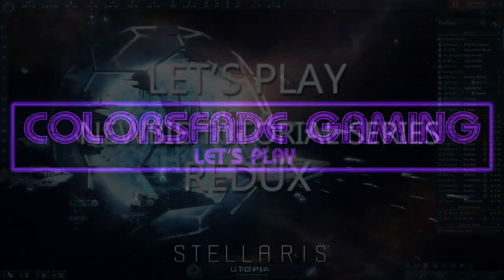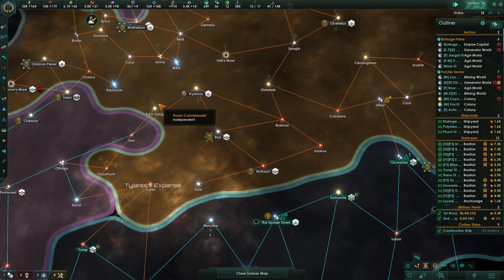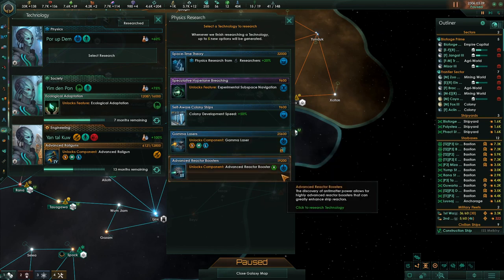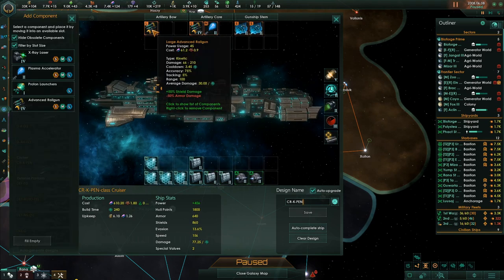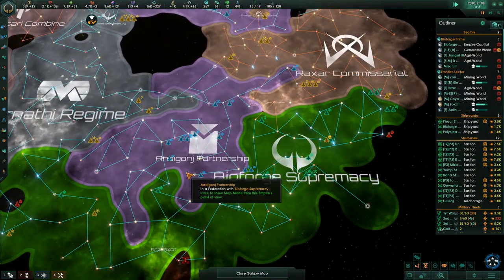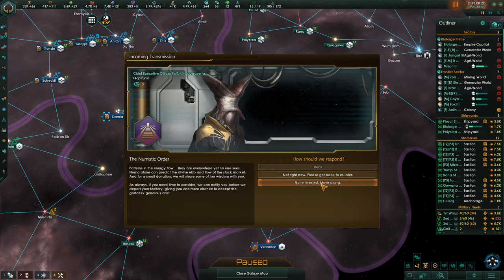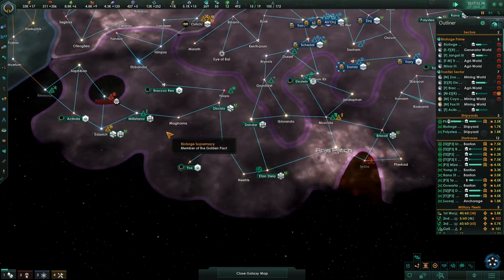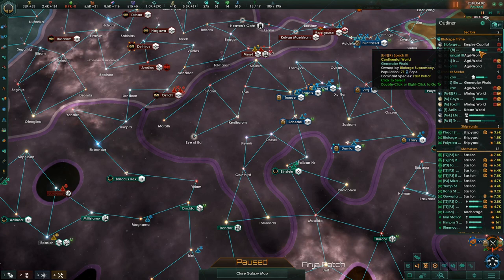Let's Play Stellaris - Newbie Tutorial Series REDUX - Episode 7